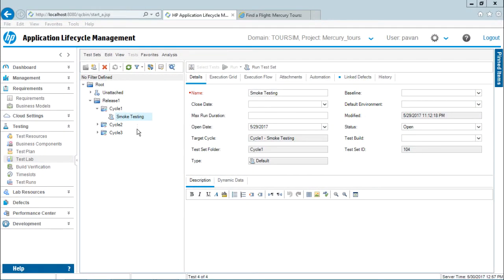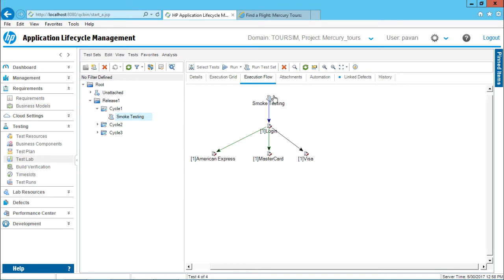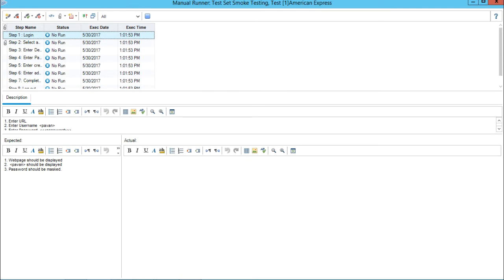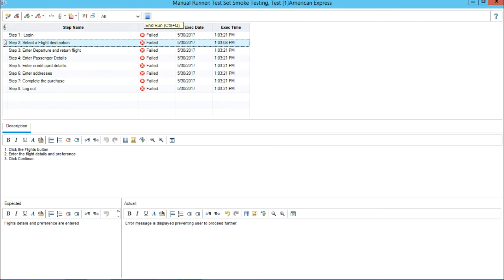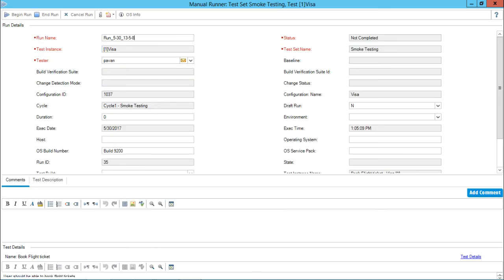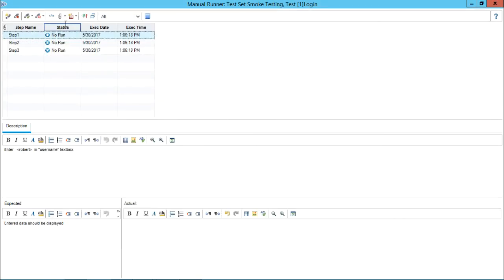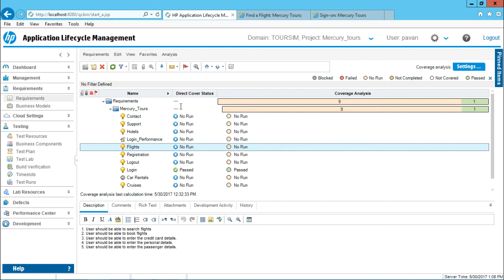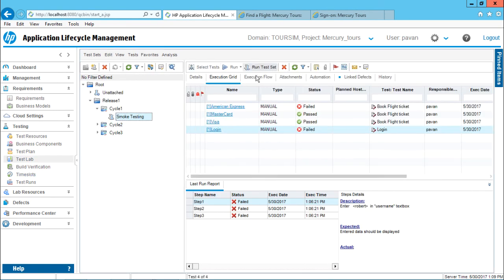HP ALM - Run Test Set